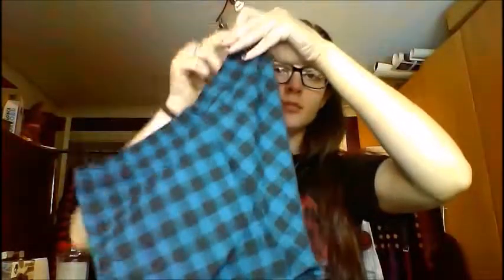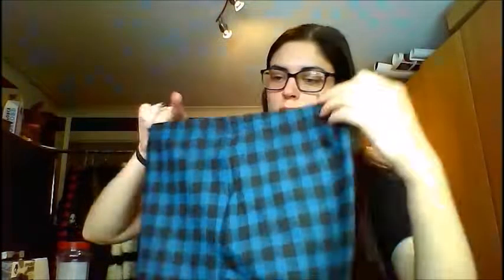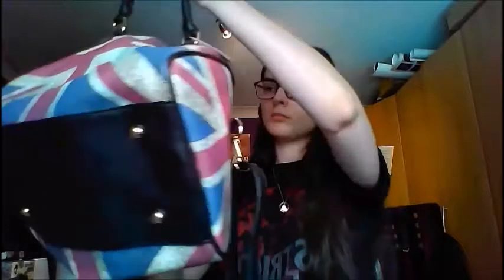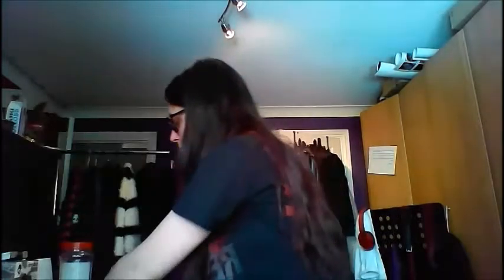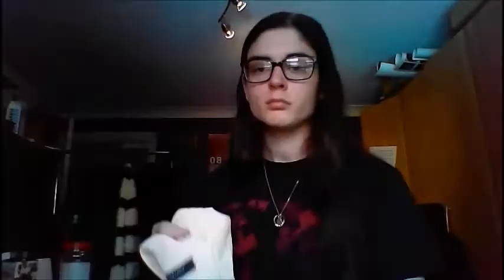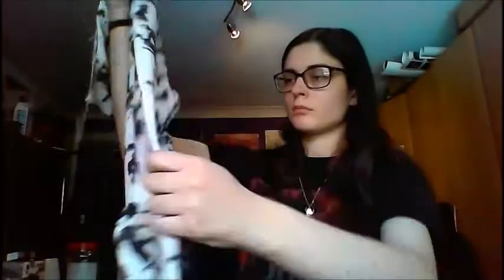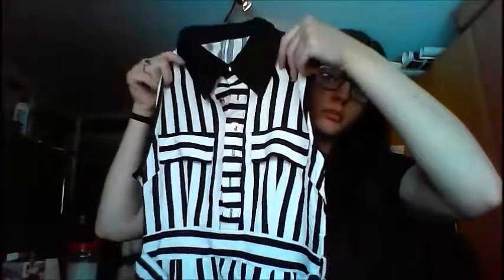Workwear Haul | Alternative Angels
Cheap work wear haul;

TopShop Blue Checked leggings;

Links;